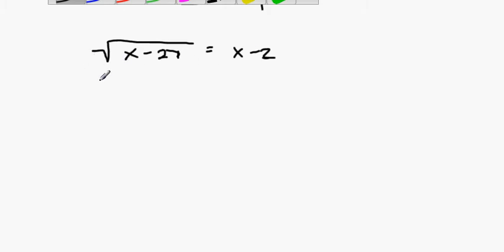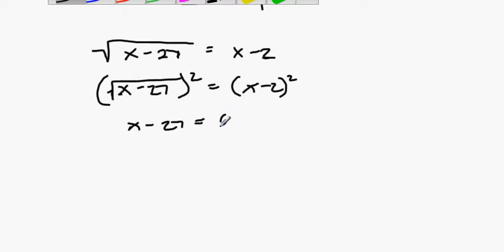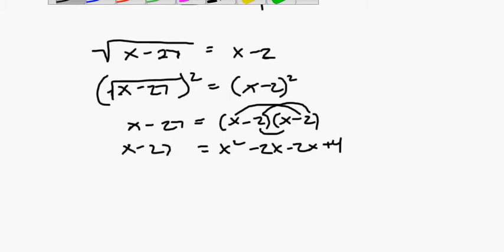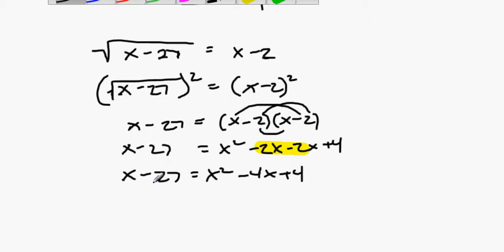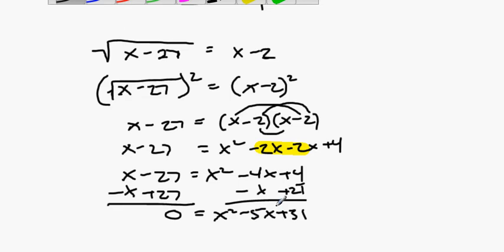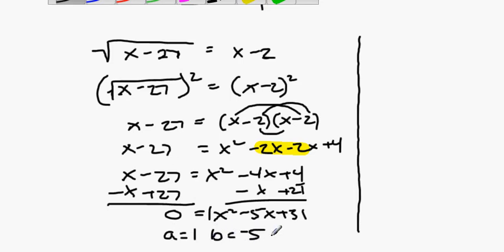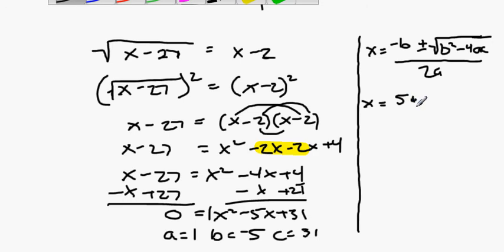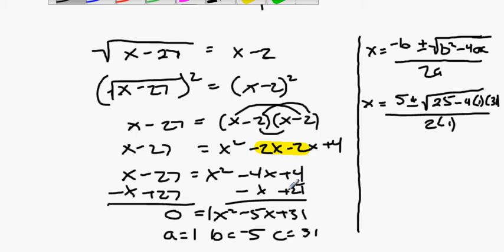Solving Radical Equations 2.avi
Solving radical equation when square root is on one side.